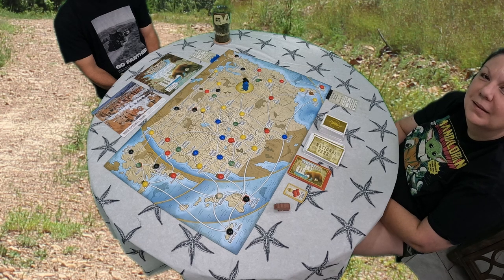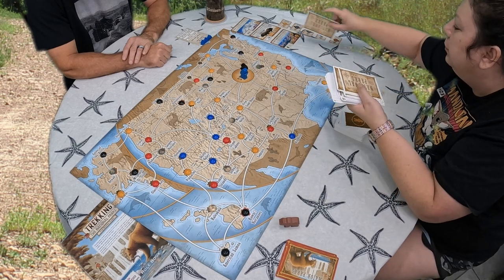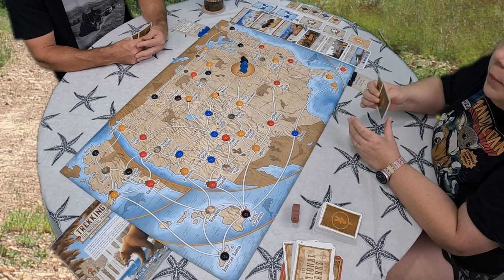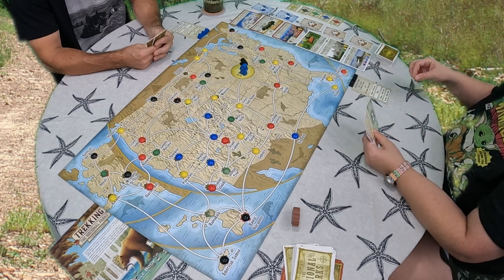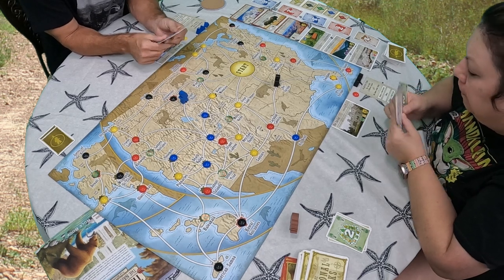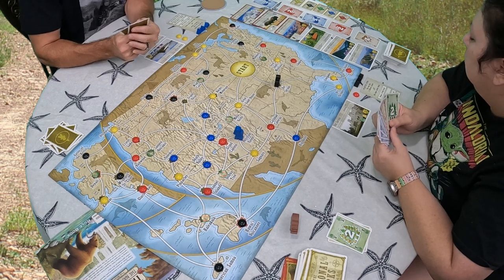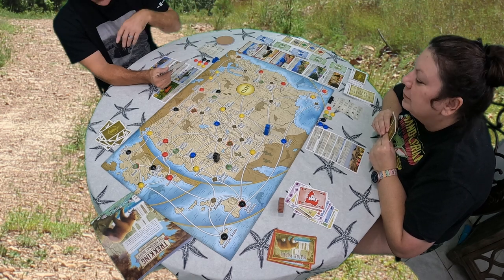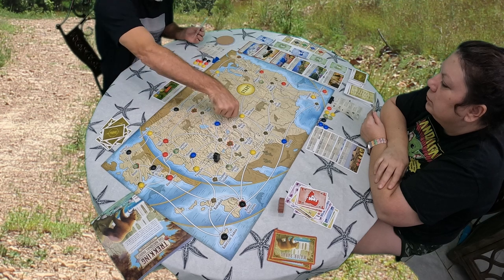TREKKING THE NATIONAL PARKS, OUTDOOR THEMED GAMES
TREKKING, OUTDOOR THEMED GAMES

Trekking The National Parks - The Award-Winning Family Board Game | Designed for National Park Lovers | Great for Kids Ages 10 and Up | Easy to Learn - by Underdog Games
Wildly Popular National Parks Game - Winner Of The Mensa And Parent's Choice Award
Created By National Parks Enthusiasts - This couple traveled to every single national park and then worked with their son to make the game.
Fun + Educational - It’s the perfect recipe for a family game night! Appeals to a wide range of people: outdoor lovers, board game players, and gift givers. A great board games for kids!
Share the Joy of the National Parks - Share your memories, and dream about where you’ll travel to next. Grandparents , Teens, Tweens, & Kids can all play
We are proud to be a small, independent business, founded by two people’s mutual love of the national parks. We always donate a portion of all proceeds back to nonprofits making a difference around the world.
AMAZON LINK